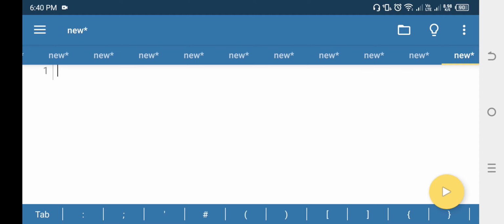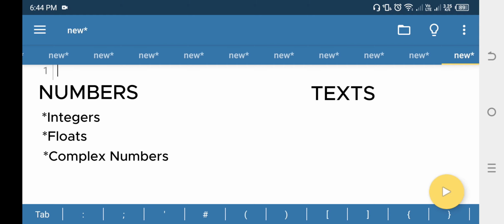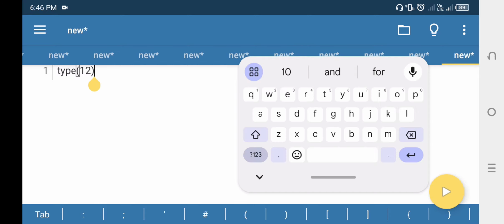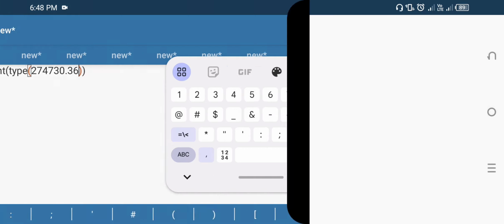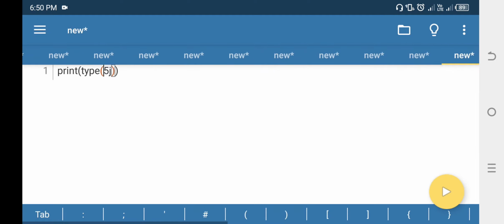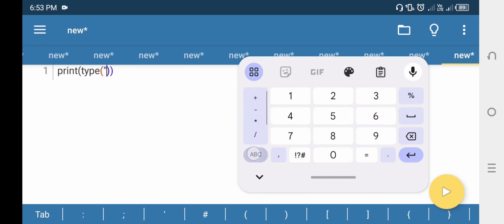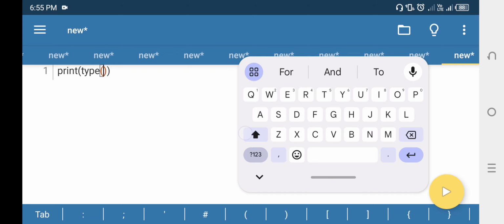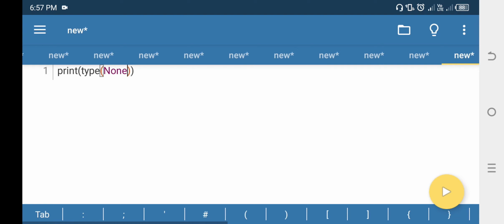Mastering Python Data Types: A Comprehensive Guide for Beginners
Dive into the world of Python data types with this in-depth tutorial! Learn about the various data types such as integers, floats, strings, Booleans, and more. Understand how to use each data type effectively in your Python code. Whether you're a beginner or looking to refresh your knowledge, this video is perfect for you.